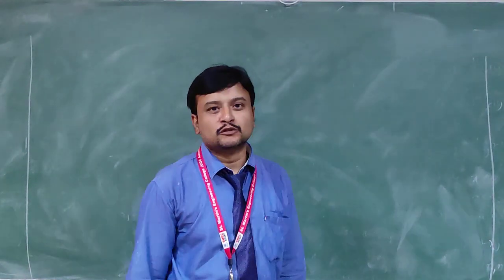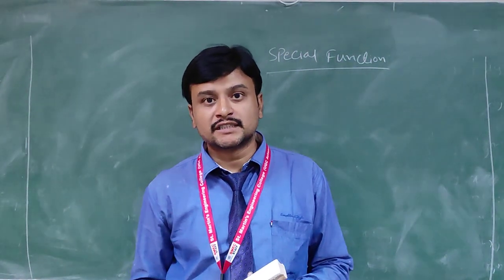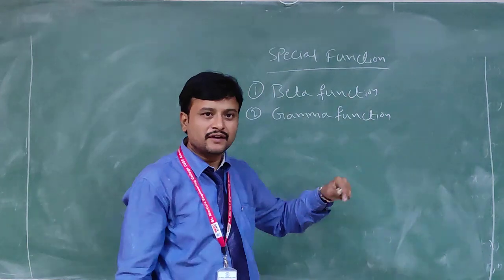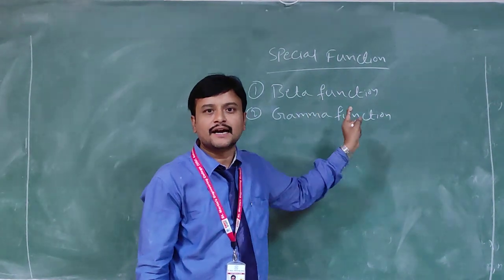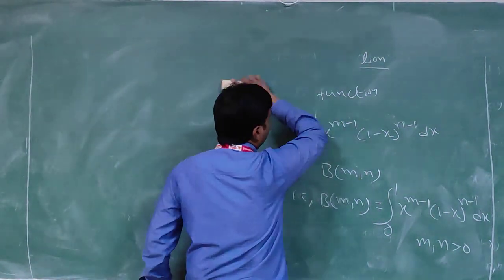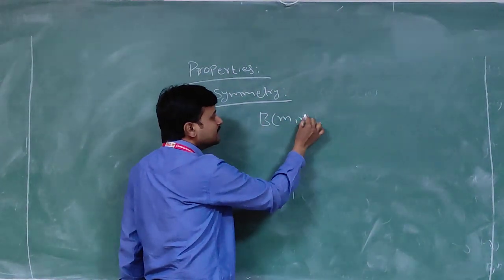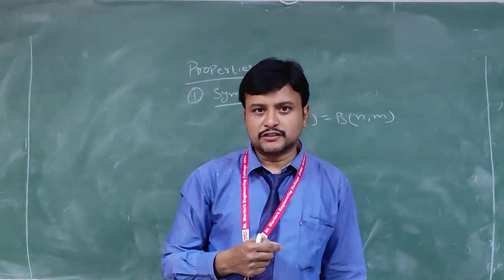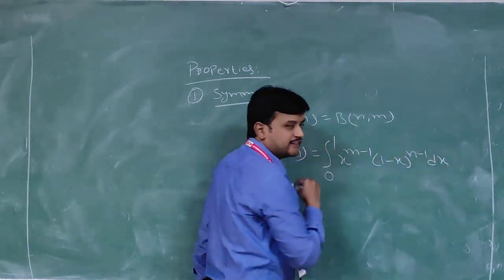change of order of integration